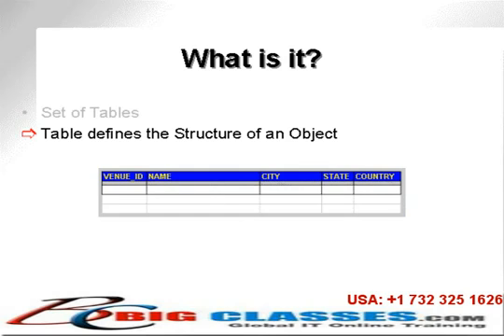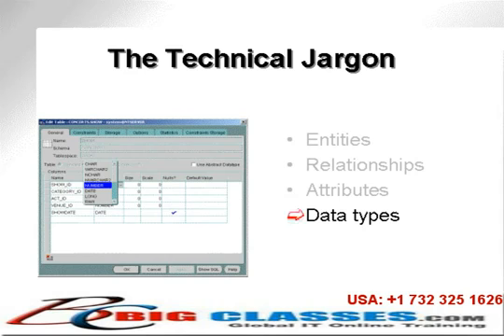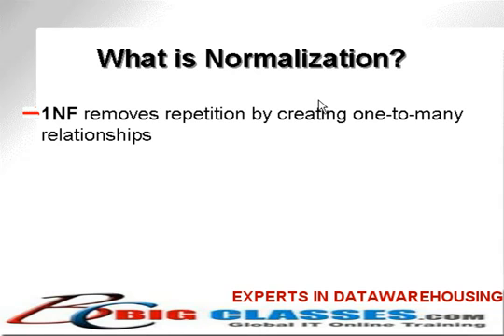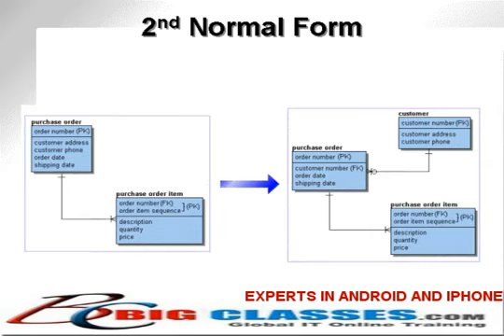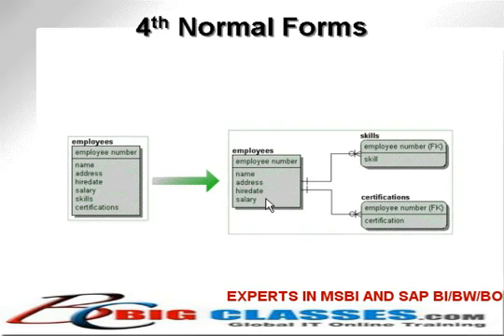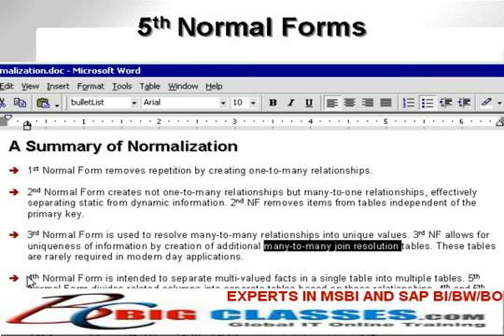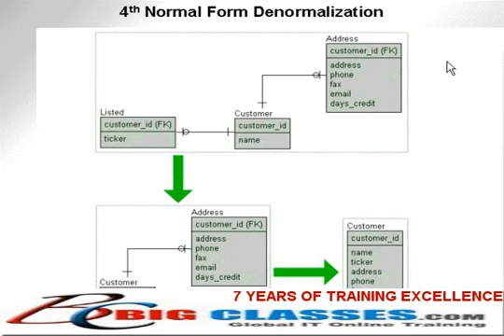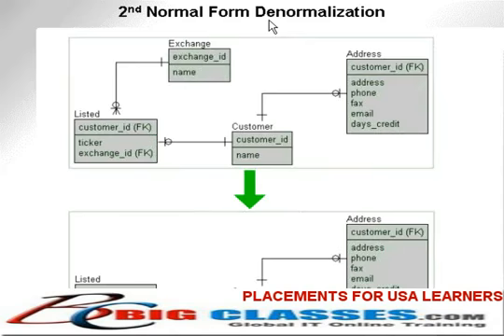Oracle SQL Tutorial and Videos oracle 10g $ 11g Part 02 YouTube